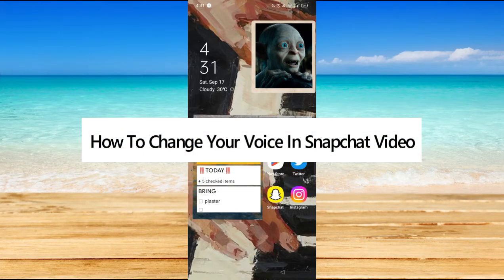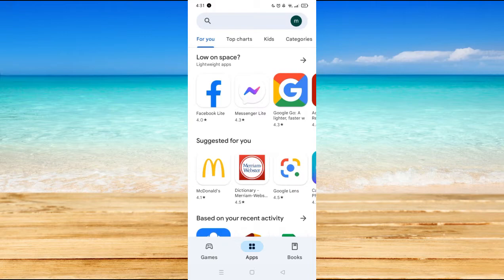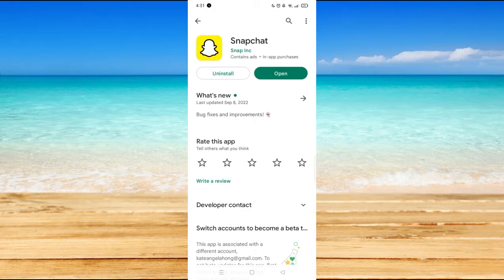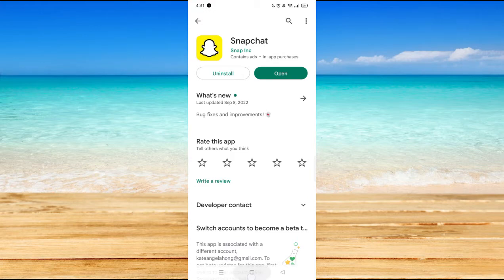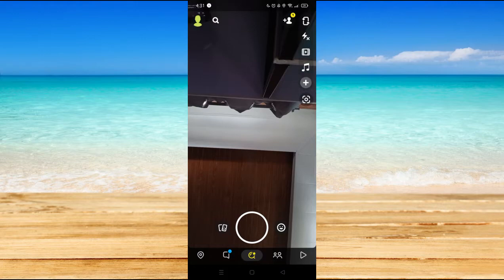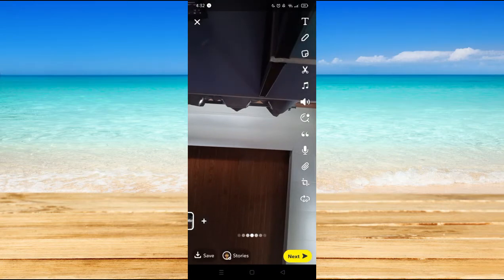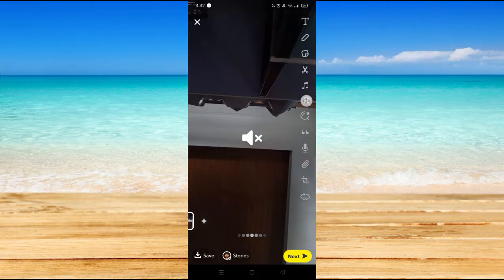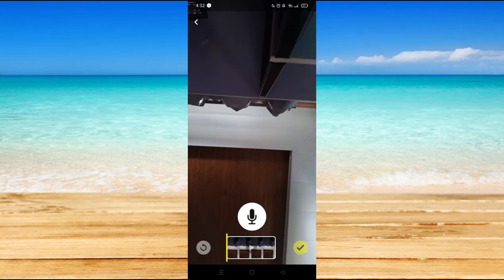How To Change Your Voice In Snapchat Video